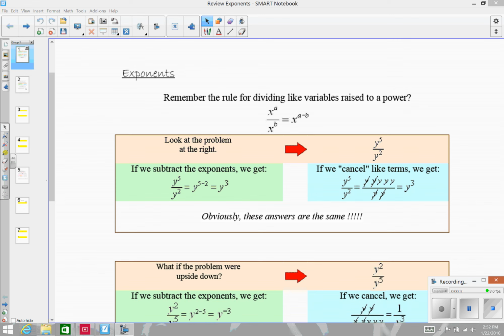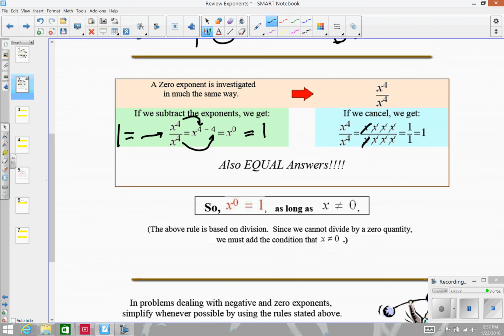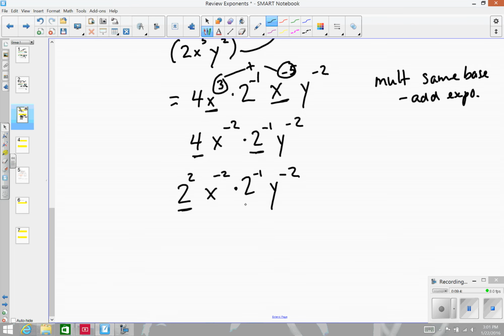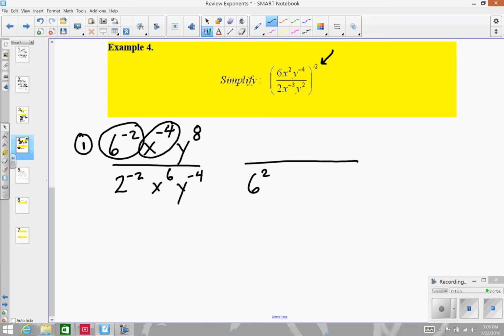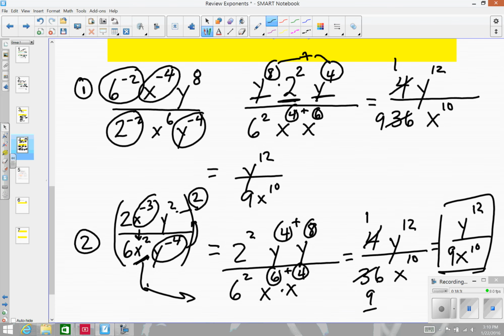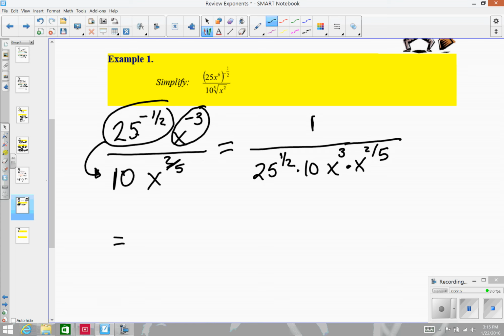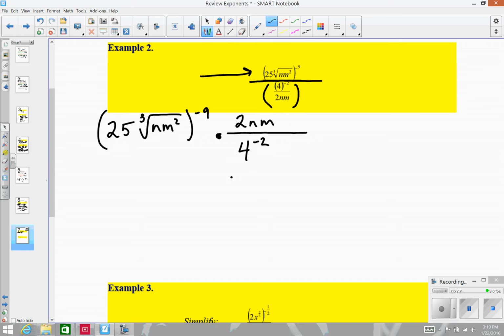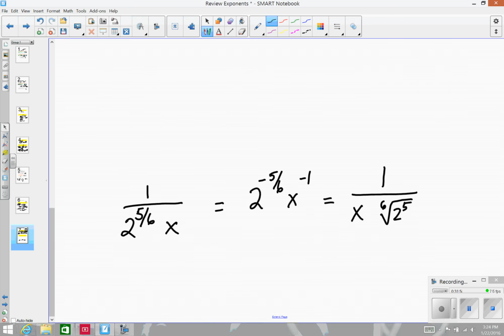Exponent Review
Description